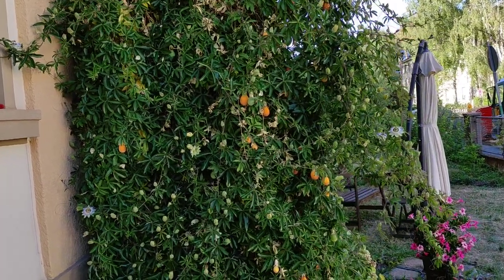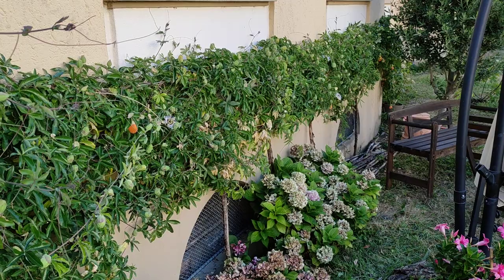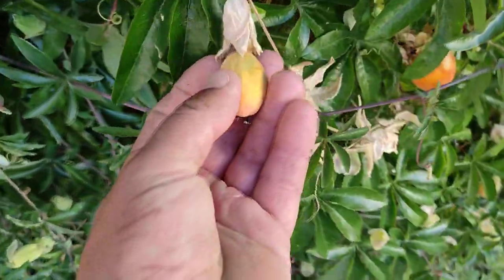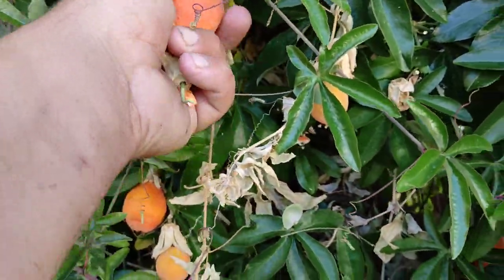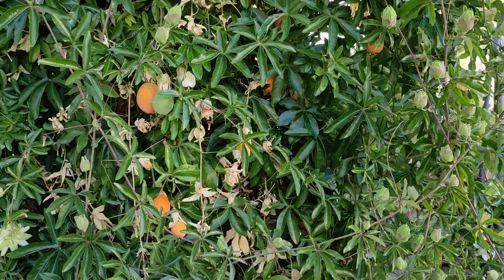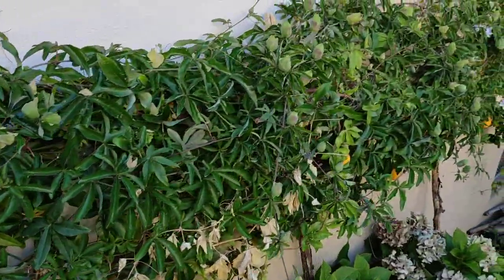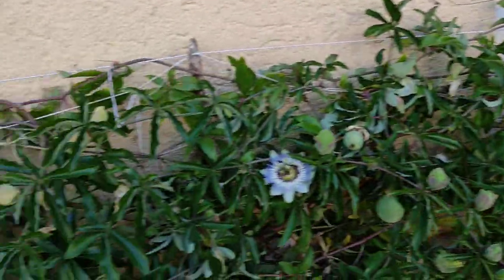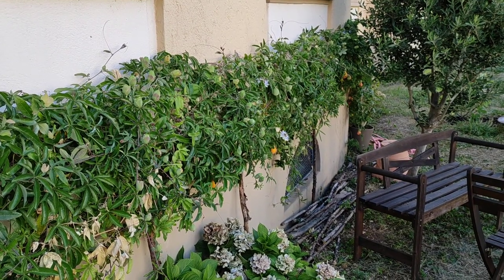Plentiful Passion Fruit (Passiflora caerulea) Harvest in Germany